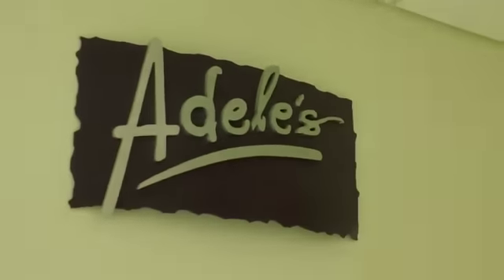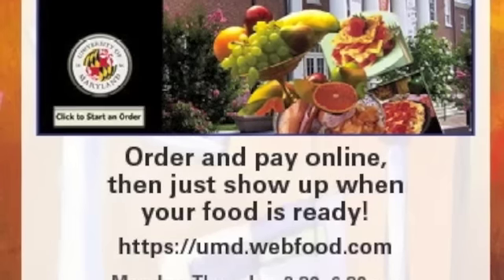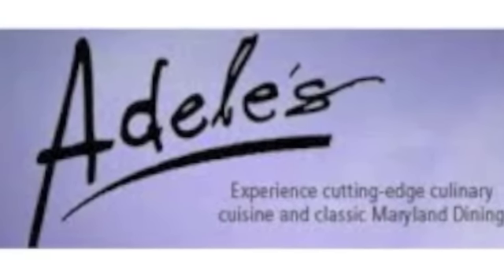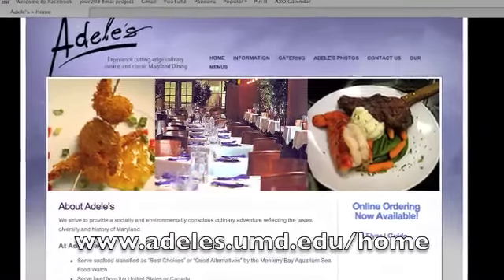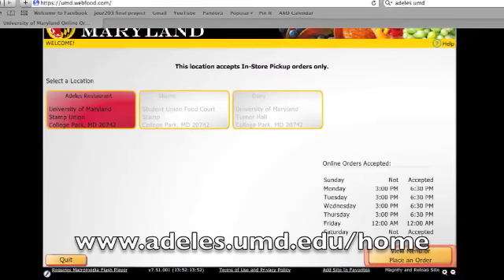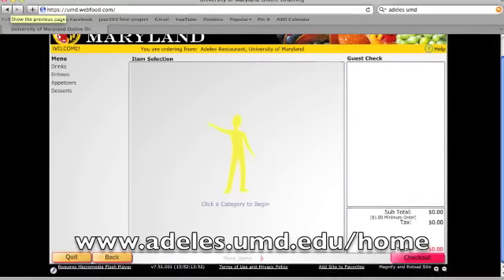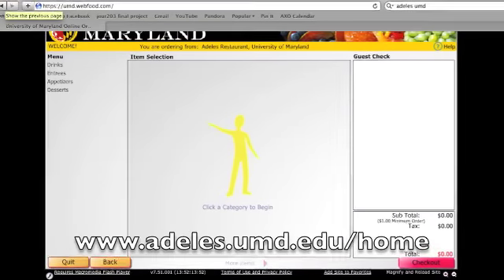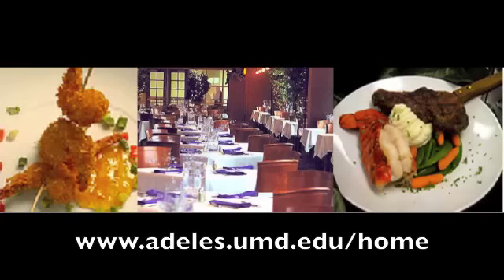New Online Ordering from Adele's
UMD's on-campus restaurant Adele's has a new and exciting feature to offer its students. Click here to find out all about it. (Cara LaMaina/The Diamondback)